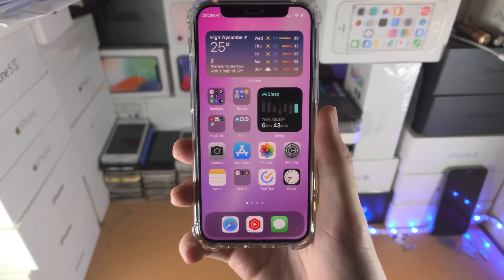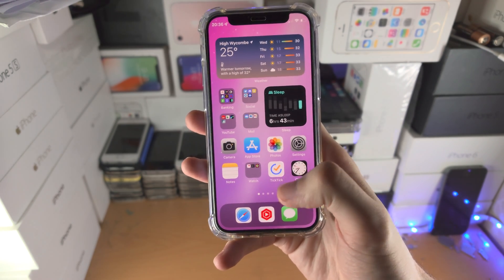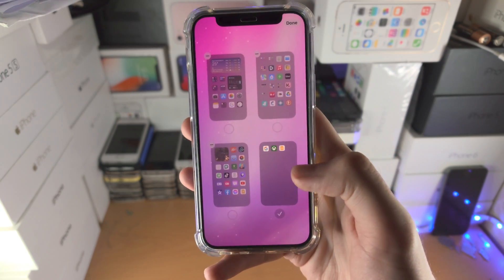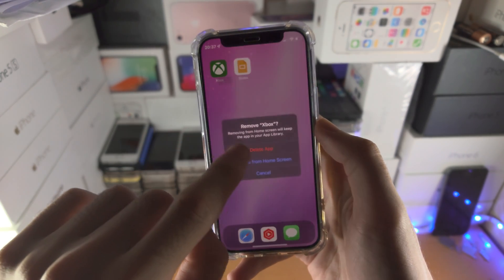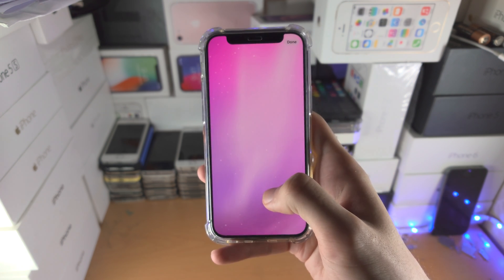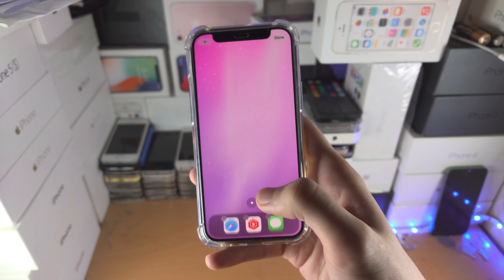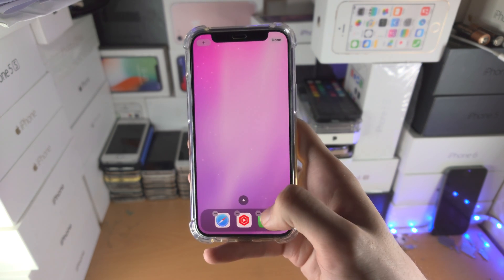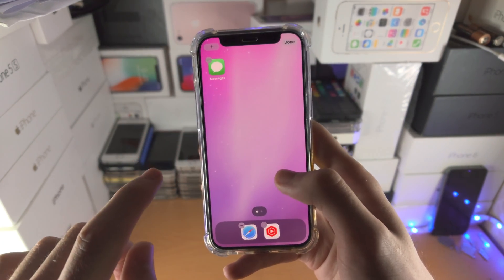ANY iPhone How To Add a Blank Home Screen!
iPhone home screen make it blank | How to add a blank home screen on iPhone! Do you own the iPhone and want to add a blank home screen? If so, this video is for you! I will teach you how to add a blank home screen on iPhone in this tutorial. By the end of this guide, you will be able to add a blank page on iPhone screen!